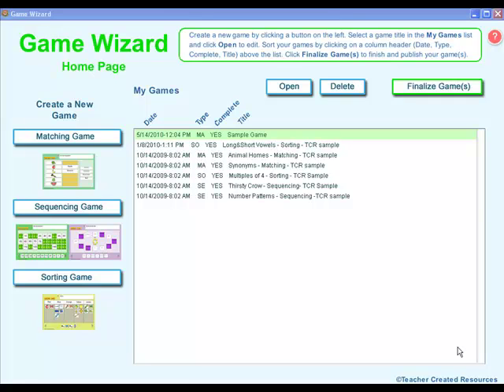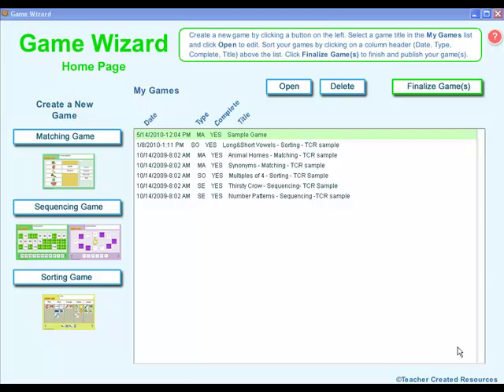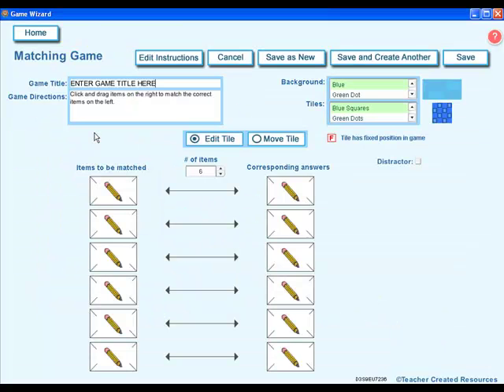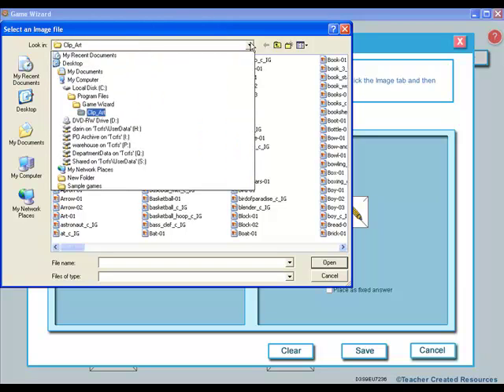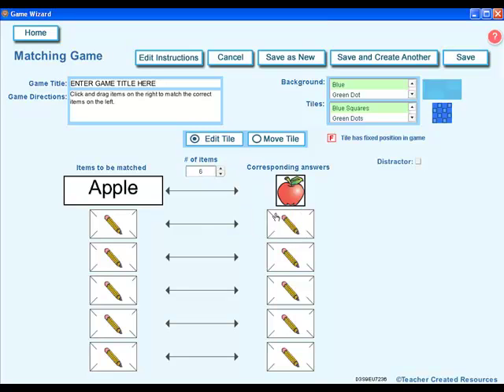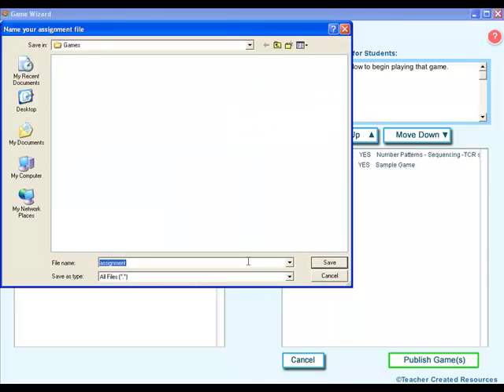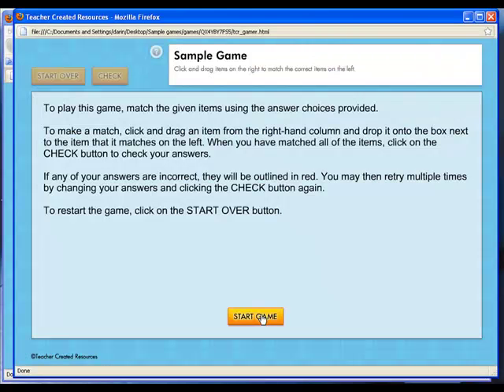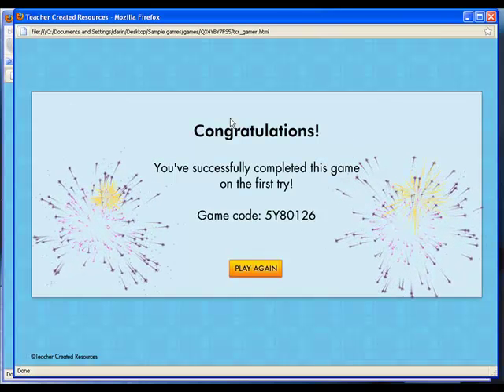Interactive Game Wizard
Complement and reinforce specific academic skills by creating games that align with your curriculum using Interactive Game Wizard. Designed to be used on both individual computers and on interactive whiteboards as a whole-class activity, the games you create will be a powerful learning tool that can be used year after year. Four different game formats can be created with Interactive Game Wizard, and can be aligned with many different subject areas. Examples include:
Matching -- vocabulary, sets and numbers;
Sorting -- phonics, maths facts, classification;
Sequencing (Linear) -- number patterns, spelling;
Sequencing (Circular) -- life cycles, story maps, and many more.
The included CD-ROM contains everything you will need to create sorting, matching and sequencing games, with over 500 pieces of clip art to choose from. The user guide is a step-by-step walkthrough for creating the activities, with simple to follow instructions and no confusing computer jargon. The Interactive Game Wizard application will run on Windows 2000, XP and Vista, and Macintosh OSX 10.2+.
Engage your students in simple hands-on computer activities and help make learning fun with Interactive Game Wizard.